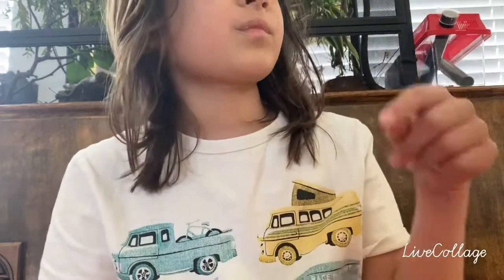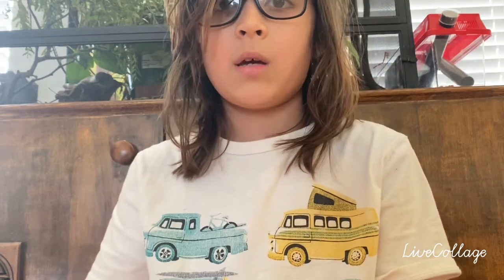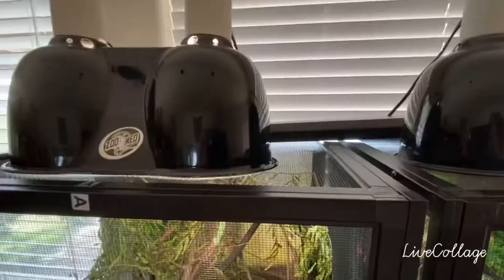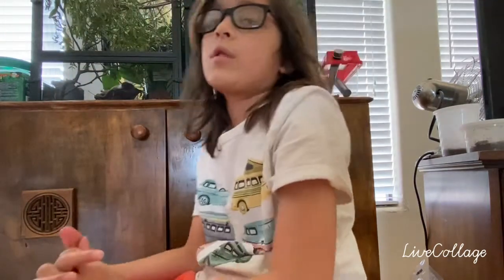How to set up a chameleons cage